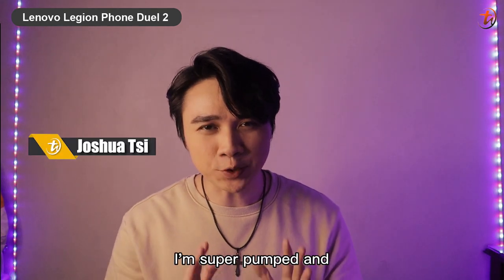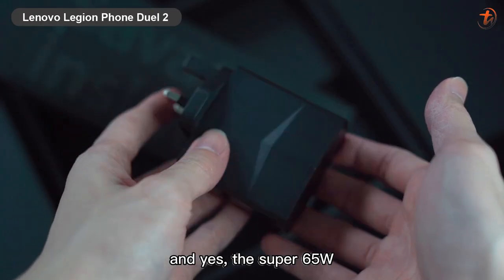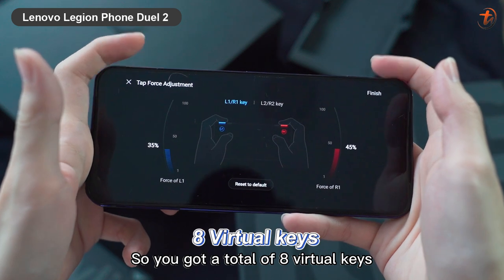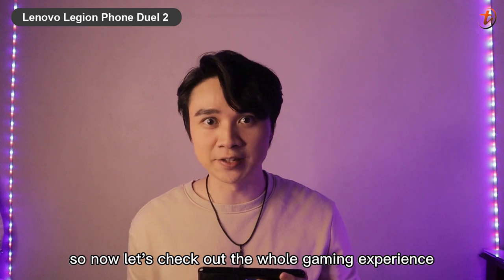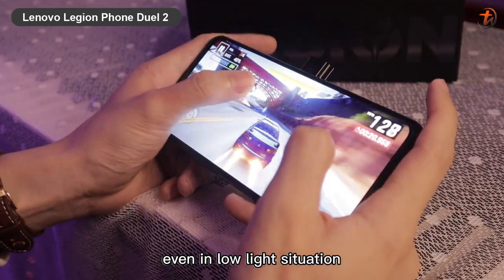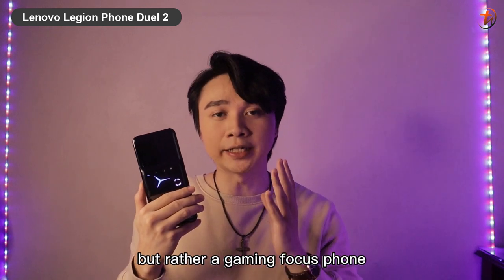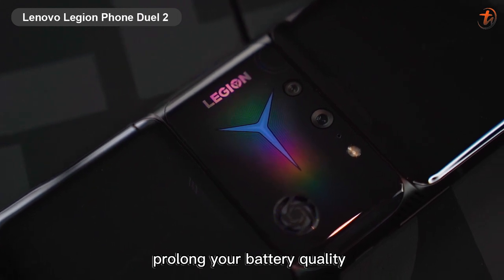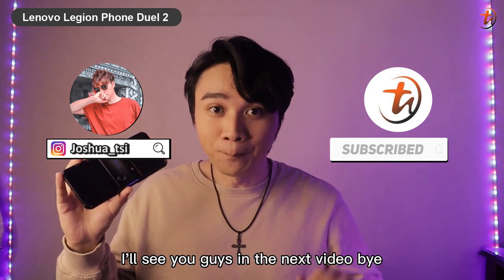Lenovo Legion Phone Duel 2! Gamers are you up for it??! | Unboxing & Review!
Gamers! Assemble!
So finally the Lenovo Legion Phone Duel 2 is here in Malaysia,
144Hz Refresh Rate, 720Hz Touch Response Rate, Active Twin Turbo Cooling Fan, and more!

Are you attempted to get your hands on it?